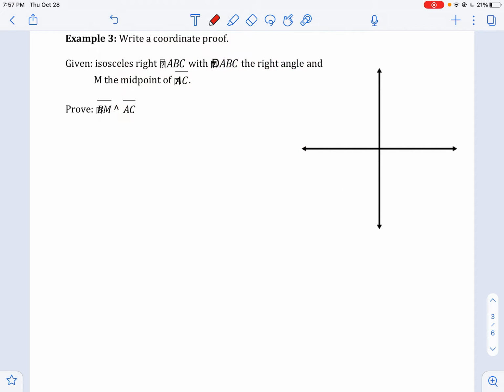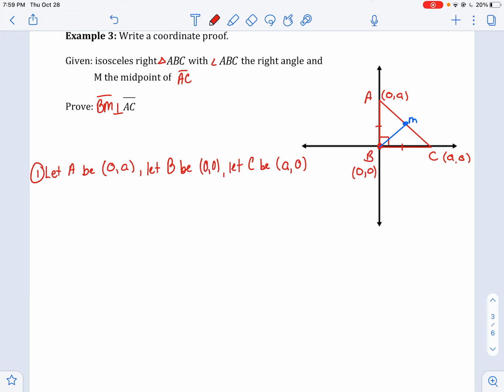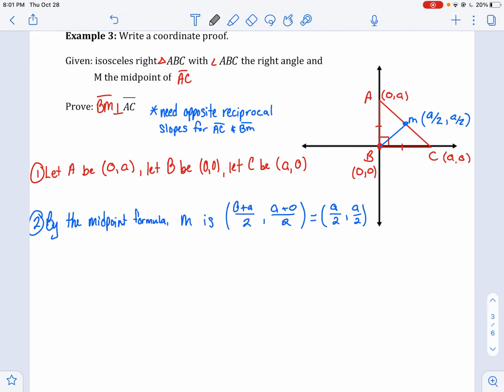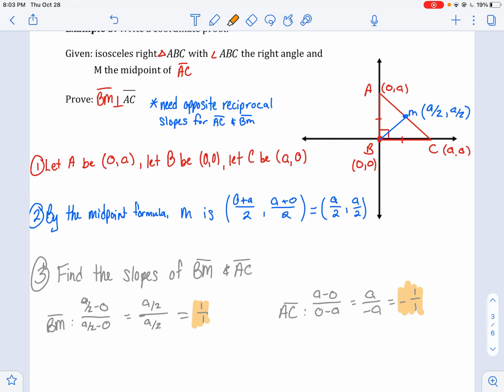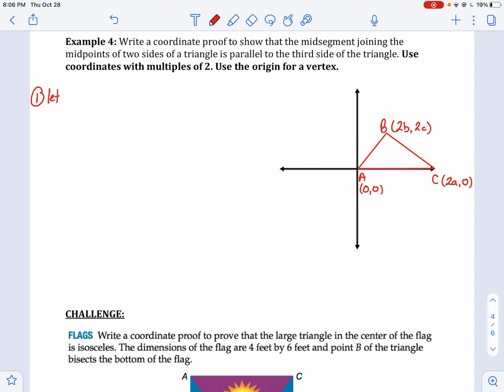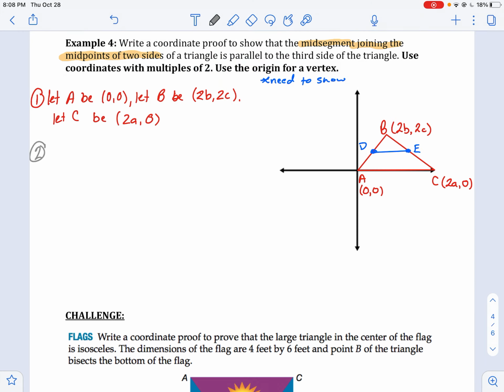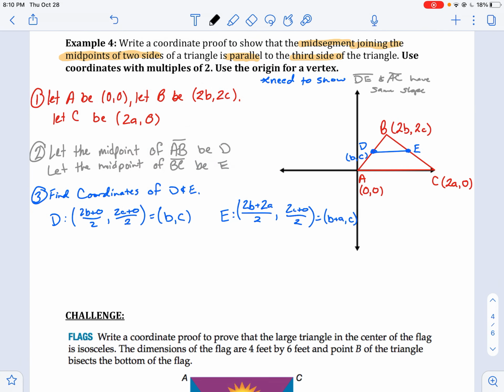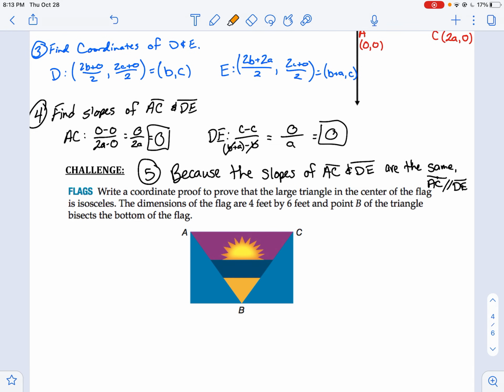Honors Geo 4 8 coordinate proof examples